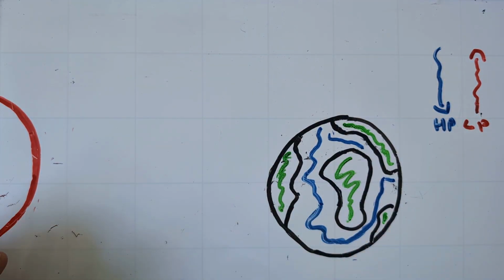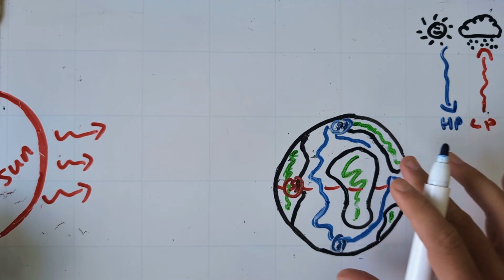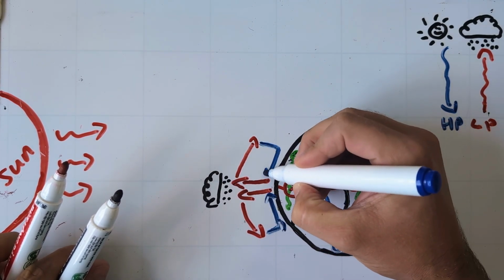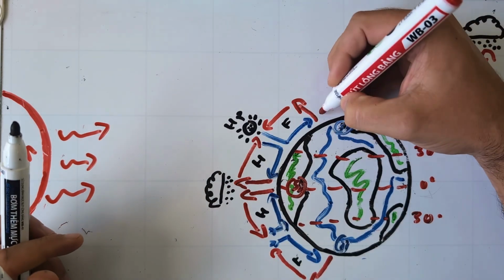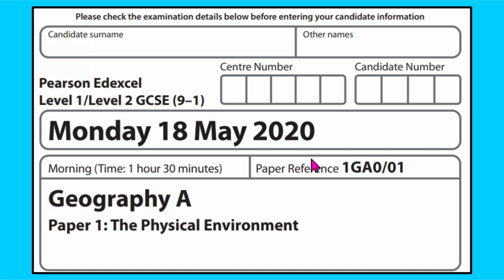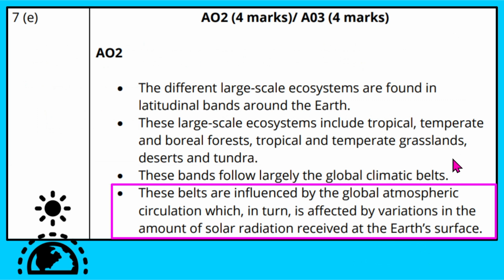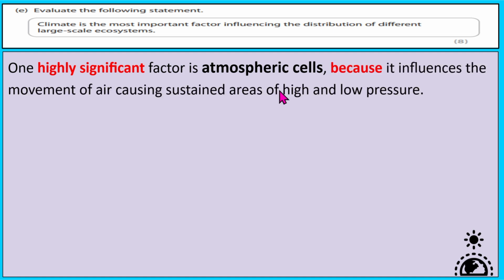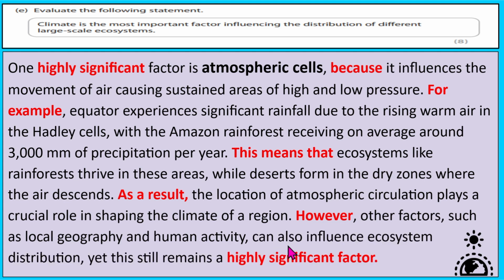GCSE Atmospheric Circulation Geography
GCSE: Atmospheric Circulation

In this animated exploration of Atmospheric Circulation , we delve into key GCSE Geography topics, breaking down complex concepts through diagrams, engaging animations and modelled examples of exam questions. 🎓 Get ready for your exams with our comprehensive content, as Atmospheric Circulation can be one of the more tricky parts of the course!